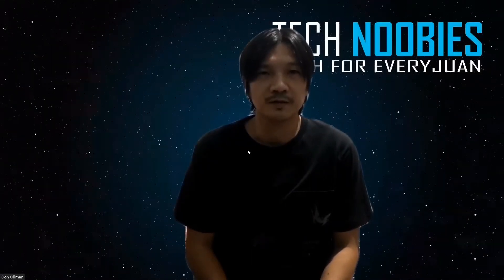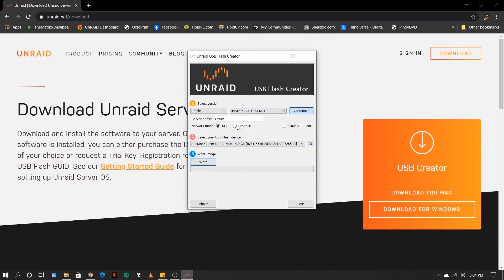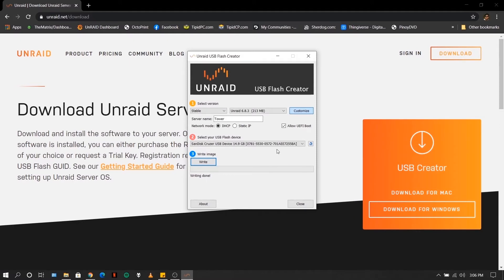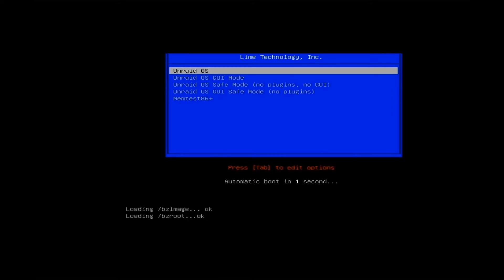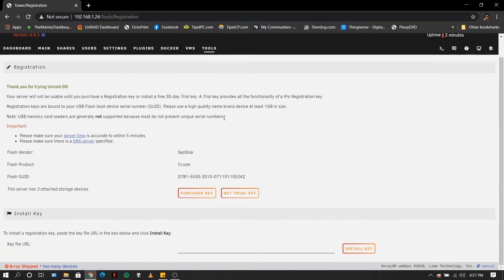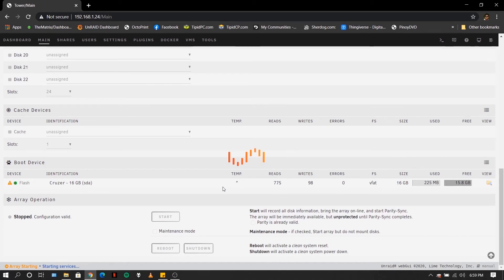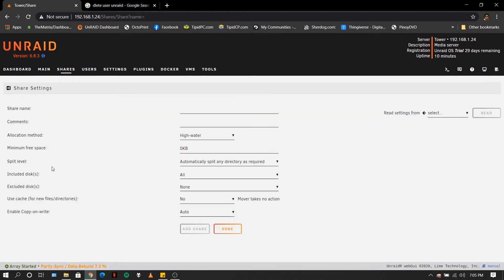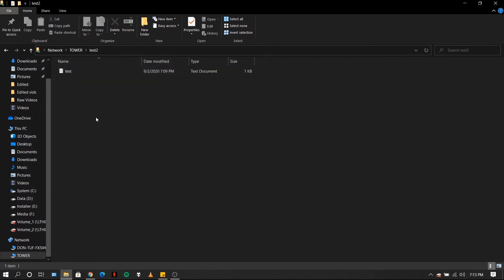NAS Series: Installing and Basic Configuration of UnRAID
In this video, we will install and do basic configuration of UnRAID to get you started on sharing your drive across your network

If you have questions, drop them on the comment box, I'll do my best to answer them.